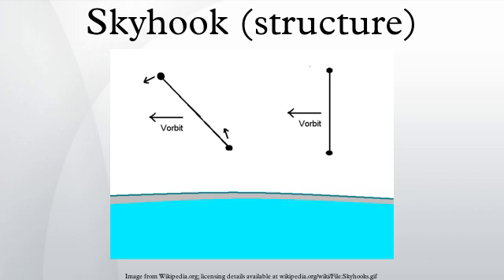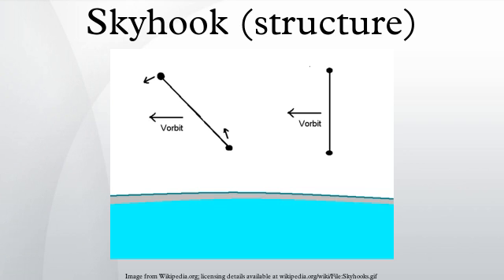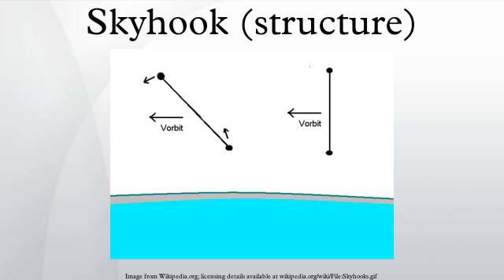Skyhook (structure)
A skyhook is a proposed momentum exchange tether that aims to reduce the cost of placing payloads into space. A heavy orbiting station is connected to a cable which extends down towards the surface. Payloads, which are much lighter than the station, are hooked to the end of the cable as it passes, and are then flung into orbit by rotation of the cable around the centre of mass. The station can then be reboosted to its original altitude by electromagnetic propulsion, rocket propulsion, or by deorbiting another object equal in mass to the payload.
A skyhook differs from a geostationary orbit space elevator in that a skyhook would be much shorter and would not come in contact with the surface of the Earth. A skyhook would require a suborbital launch vehicle to reach its lower end, while a space elevator would not.